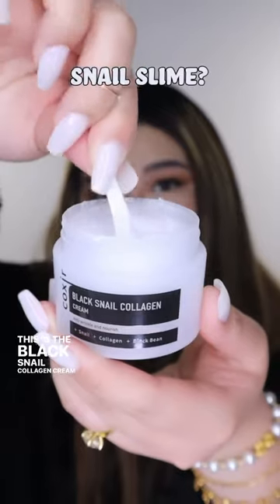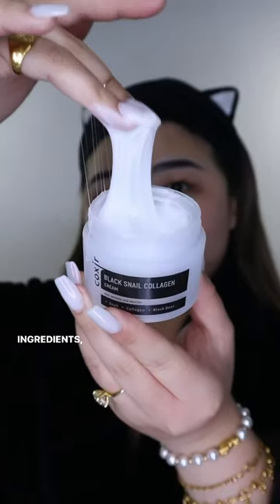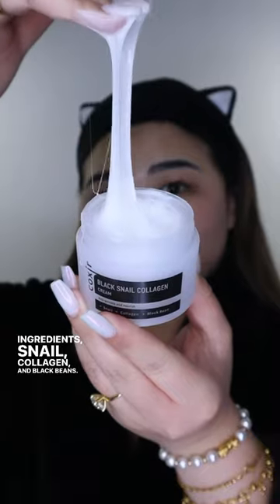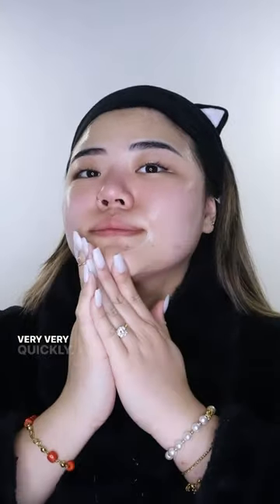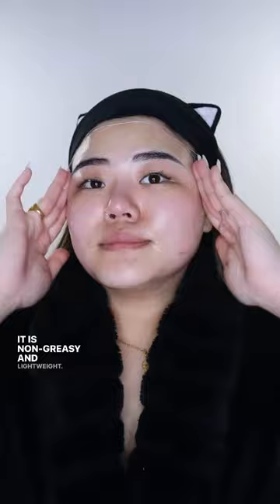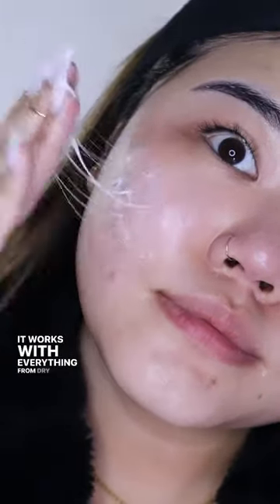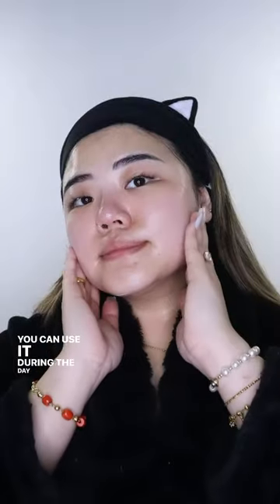Full review of the Black Snail Collagen Collection UP on my channel 🤍✨